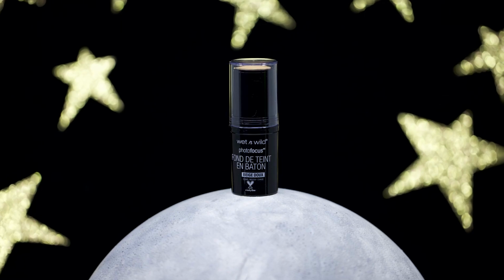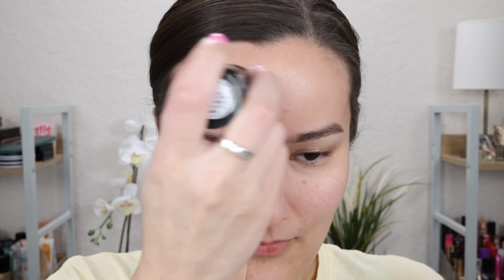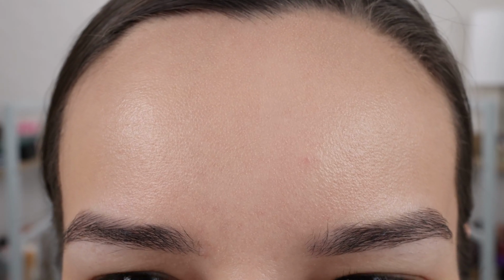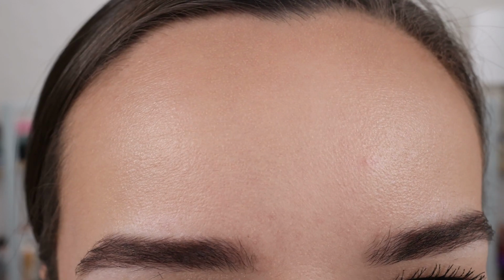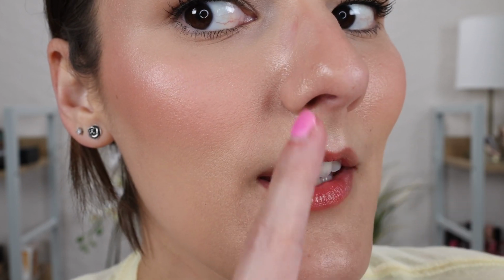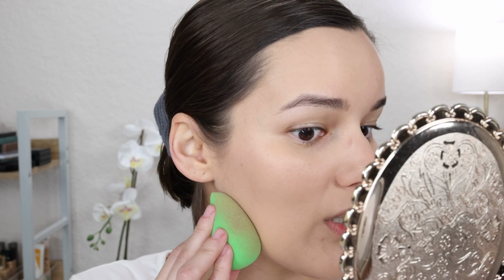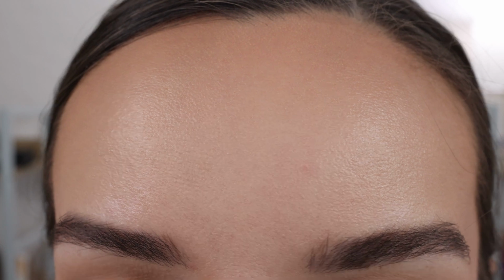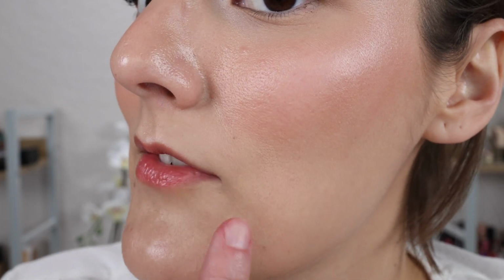Wet n Wild Photo Focus Stick Foundation - Foundation Stick Wars - Oily Skin (Drugstore Edition)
In today’s video, I will be testing the Wet n Wild Photo Focus Stick Foundation for your oily skin.

Products mentioned:

Face:
L’Oreal Infallible Matte-Lock Mattifying Primer
Wet n Wild Photo Focus Stick Foundation - Soft Beige Fit Me Concealer - 10 Fair
Maybelline Fit Me Matte + Poreless Powder - 120 Classic Ivory
Merit Beauty Bronze Balm - Seine
Tower 28 Beach Please - Rush Hour
Rare Beauty Liquid Luminizer - Enlighten
Hourglass Cosmetics Ambient Strobe Lighting Powder - Incandescent

Eyebrows:
Benefit Cosmetics Goof Proof Brow Pencil - 3
Benefit Cosmetics Precisely, My Brow Pencil - 3
Anastasia Beverly Hills Brow Freeze Brow Styling Wax

Eyes:
Jeffree Star Cosmetics Androgyny Eyeshadow Palette
Urban Decay Wild Greens Eyeshadow Palette
Too Faced Better Than Sex Easy Glide Waterproof Liquid Eyeliner
Too Faced Better Than Sex Mascara
Milk Makeup Kush Mascara

Lips:
Makeup Forever Artist Color Pencil - 606 Whatever Walnut
Jeffree Star Cosmetics The Gloss - Mannequin

I upload new videos here every Wednesday & Saturday at 12 pm CST!